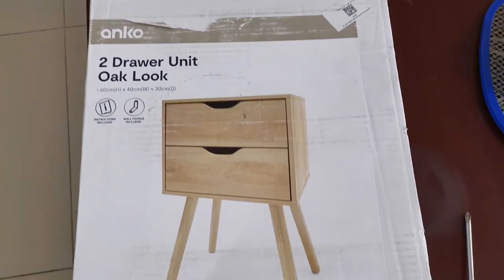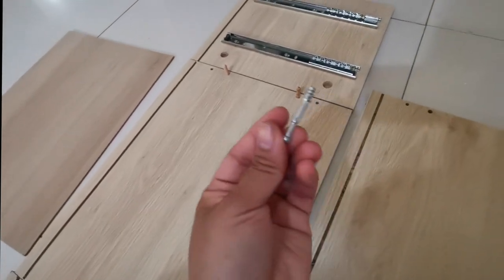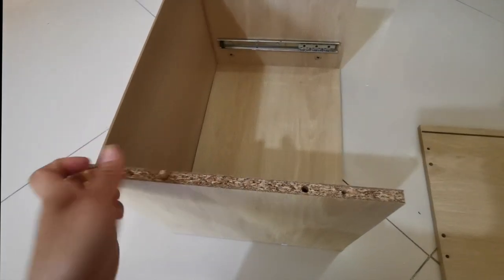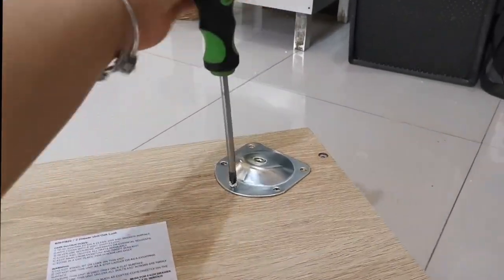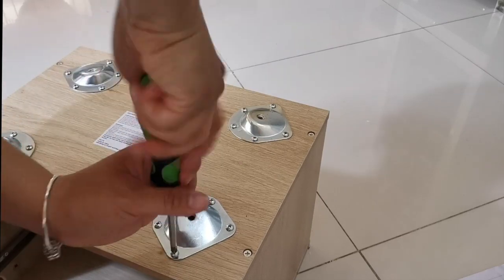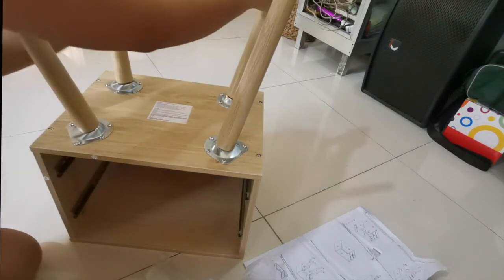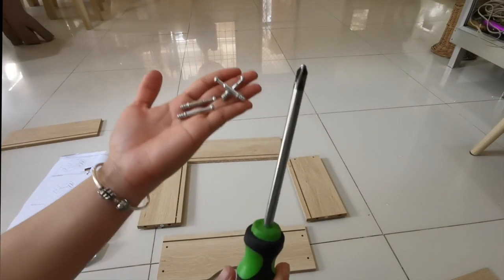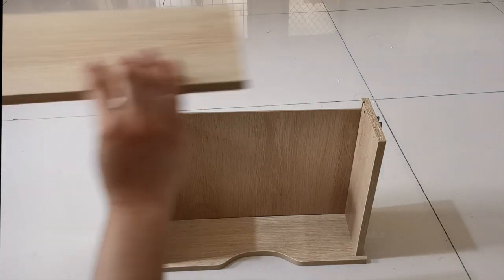How to assemble your own drawer | DIY Furniture | Anko | 2 Drawer Unit Oak Look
I bought this product whilst I was still in Sydney.
I bought it at around $35 AUD + Deliver fee. Then I had it shipped in a Balikbayan box together will all of my things after moving out of Australia.
What I like about this drawer is that it's cheap, it looks so clean, I love the color and it has that Japanese feel to it.